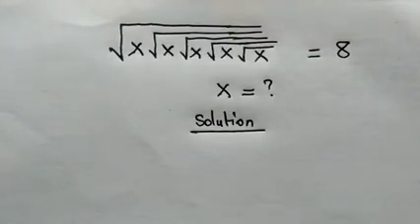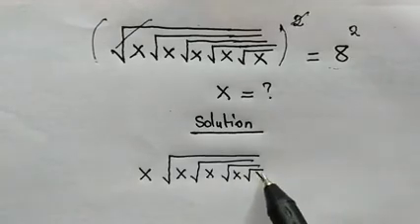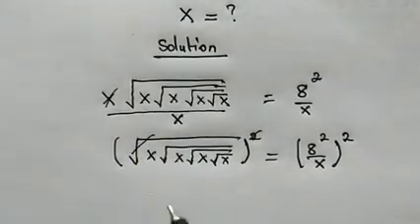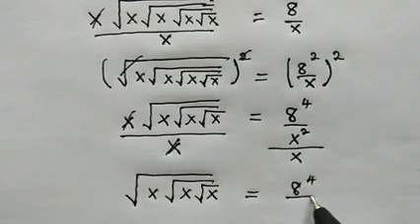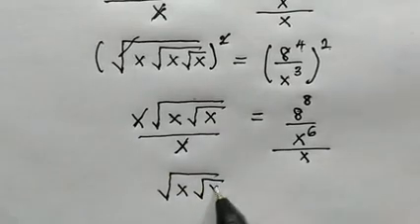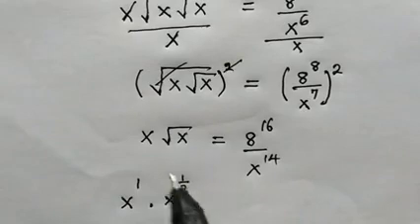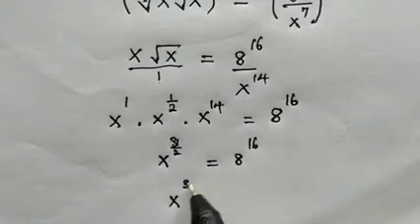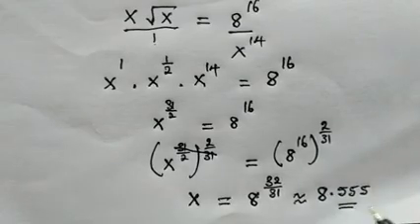Interesting radical equation | Can you solve ?